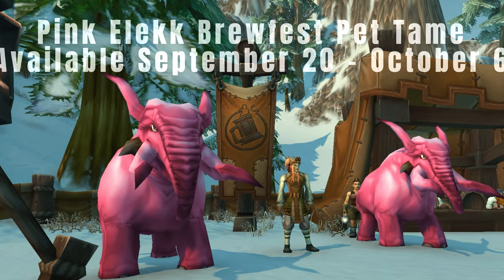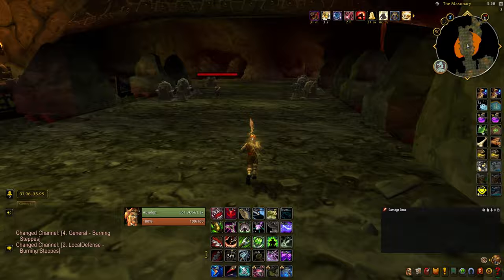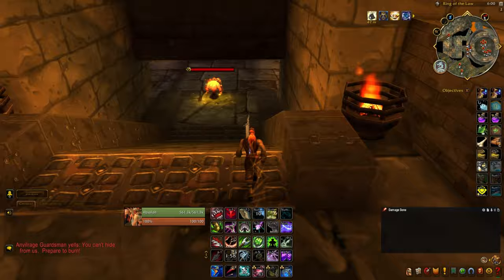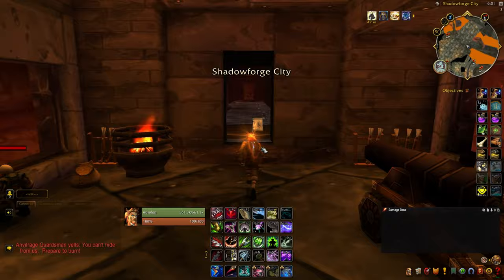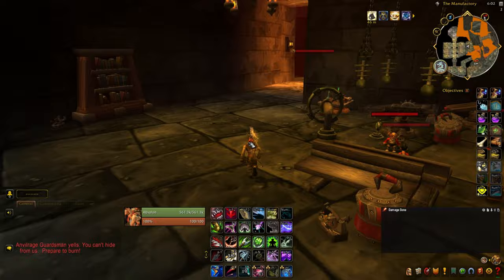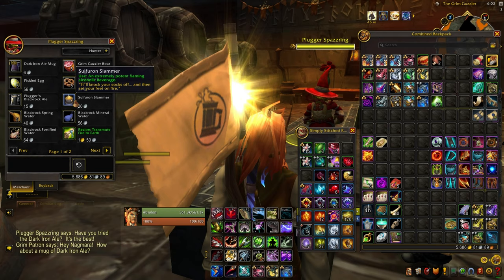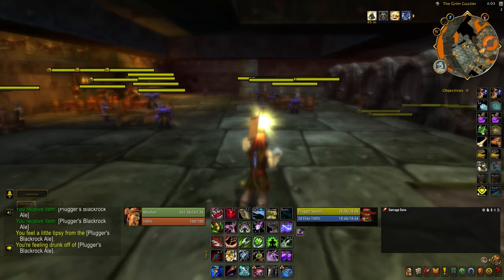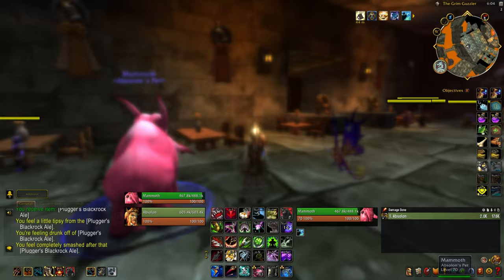How to Tame the Brewfest Pink Elekk Hunter Pet | 4k World of Warcraft | Dragonflight | Hunter Pets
Hail hunters & huntresses,

Here's a quick video showing you how to find and tame the rare pink elekk pet only available during Brewfest!  You can't find this in the Coren Direbrew instance that you queue into during the Brewfest, you need to actually enter the instance in Blackrock Mountain to find it!